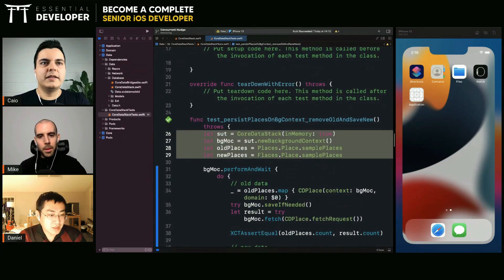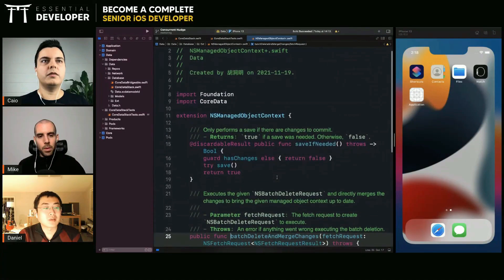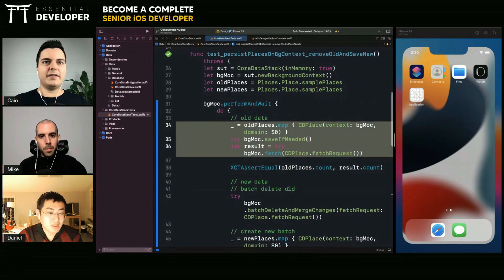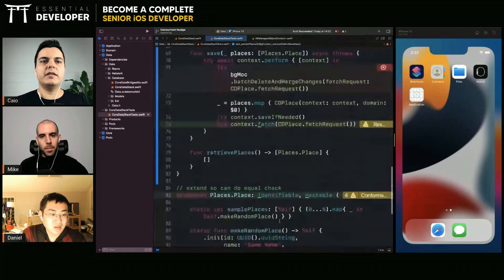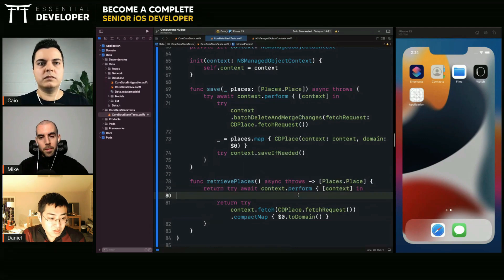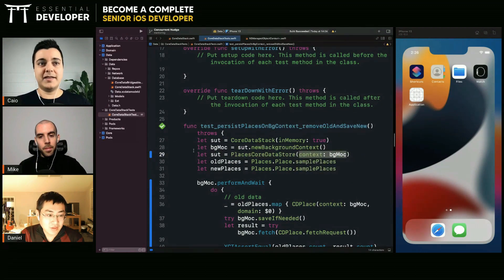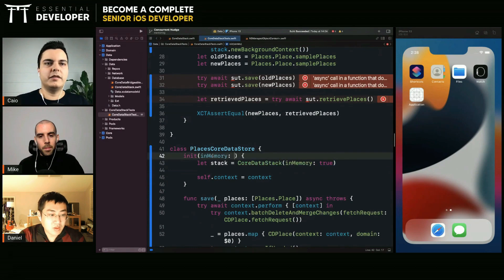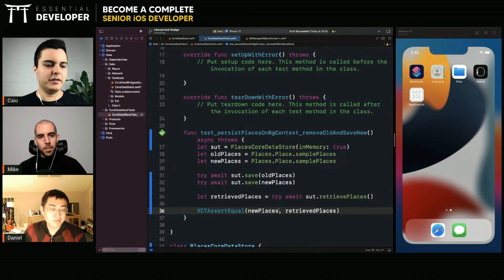iOS Dev: This mindset will help you decouple the tests and the implementation details. | ED Clips